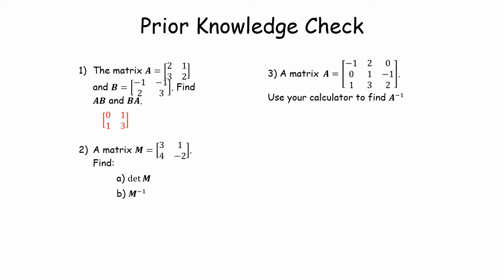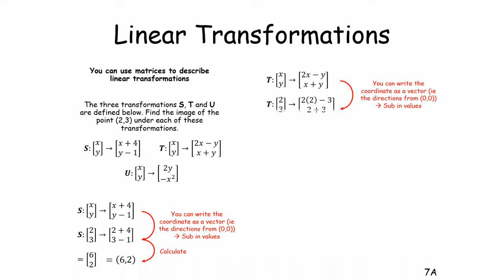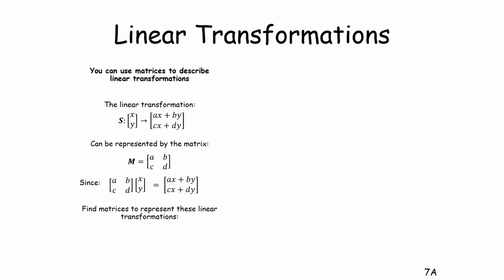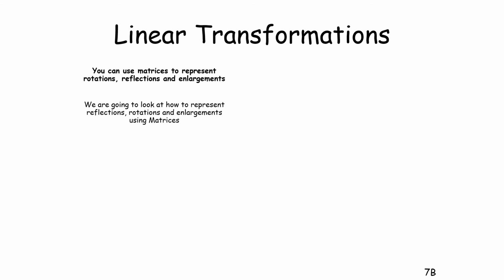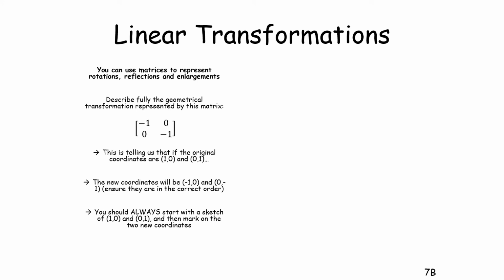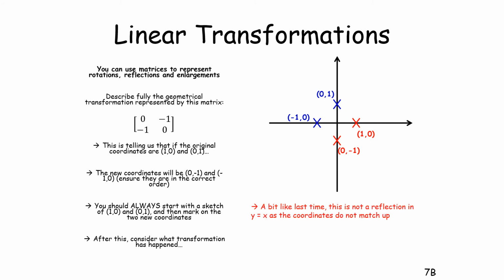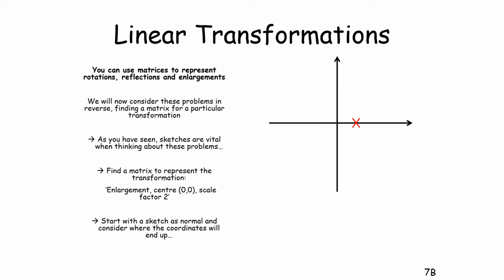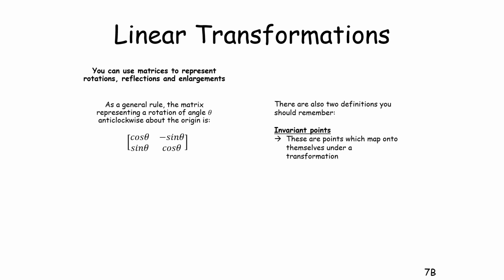Linear transformation 1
You can use matrices to describe linear transformations. You can use matrices to represent rotations, reflections and enlargements.